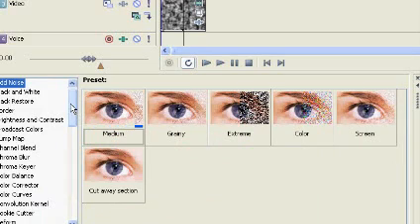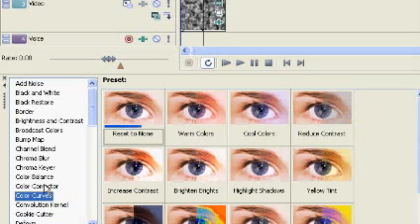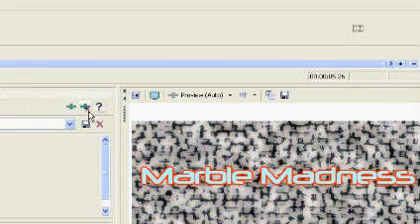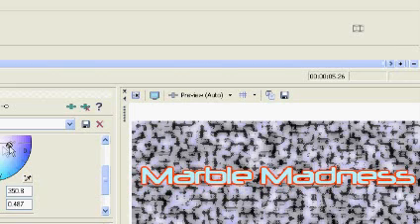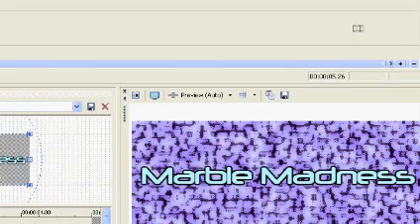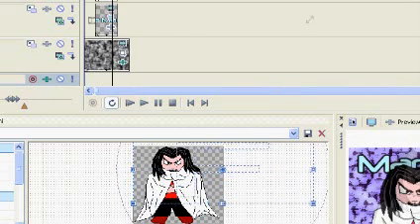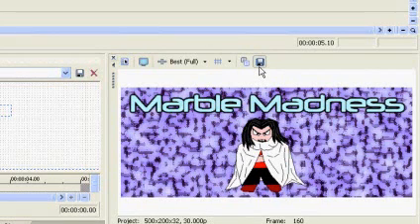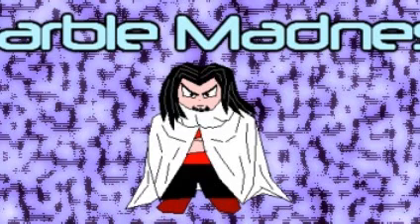Make a banner in Sony Vegas Part 2 of 2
I'm using Sony Vegas 8.0 Platinum which is almost entirely the same thing as basic except it has a color corrector and a few 3rd party special effects.  Many older versions of vegas function almost exactly the same, and newer versions should be even easier.